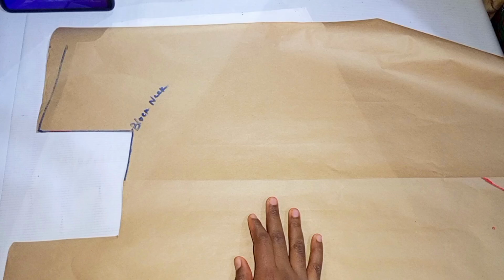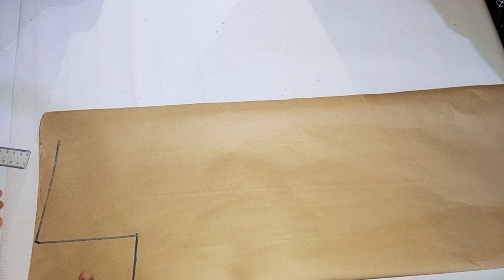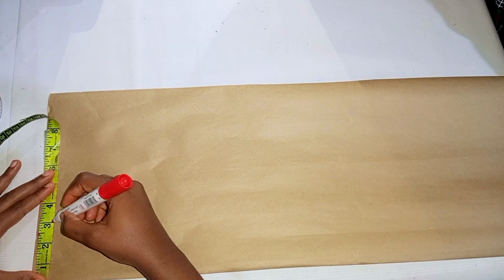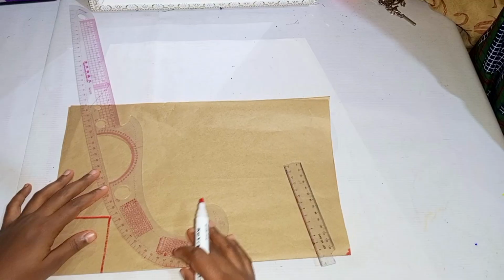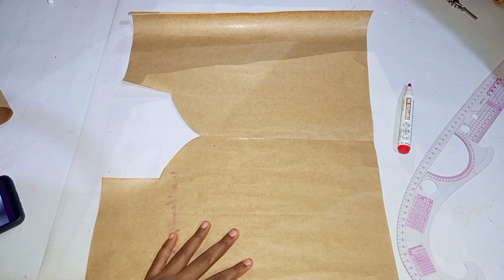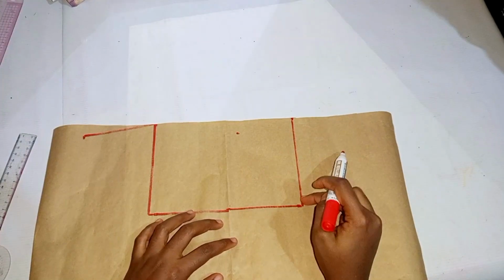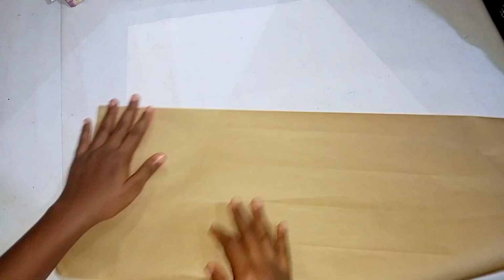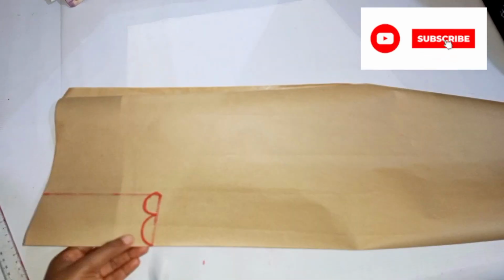How To Cut Different Styles of Necklines || Beginner Friendly.